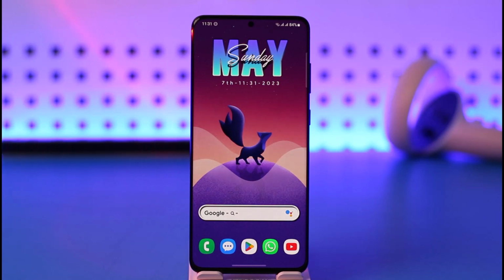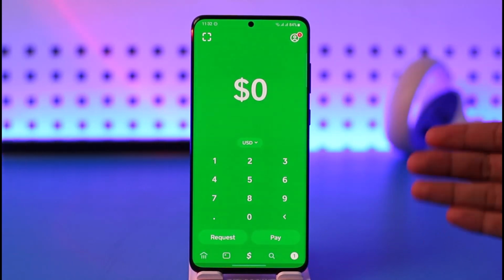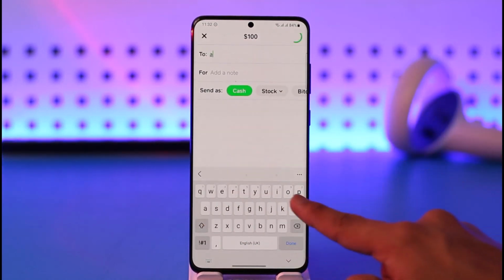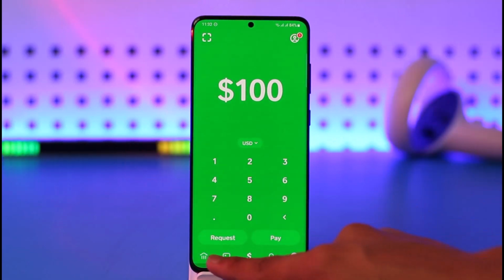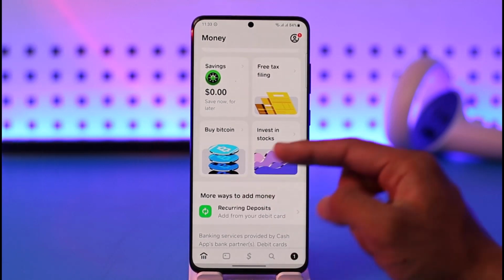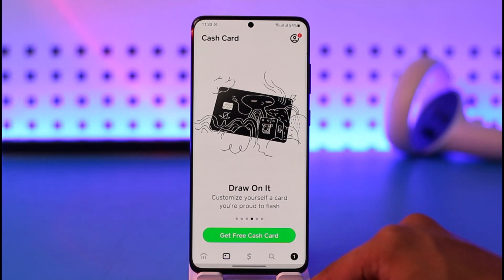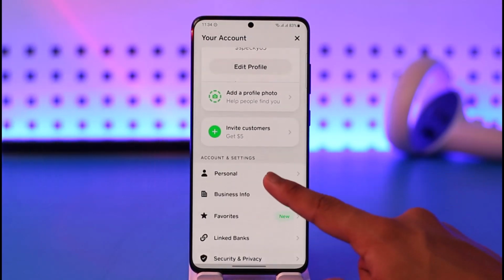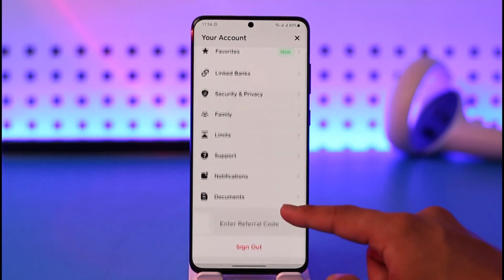How to Use Cash App - Beginners Guide To Use CashApp !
This video guides you in quick easy steps to use Cash App as a complete beginner. So make sure to watch this video till the end.

~ Chapters:
0:00 Introduction
0:10 General Info
0:34 Pay / Request Money
1:27 Home Page
2:10 Cash Card
2:18 Search / Activities
2:32 Account Page
3:07 Conclusion